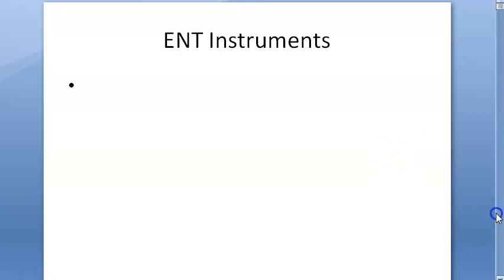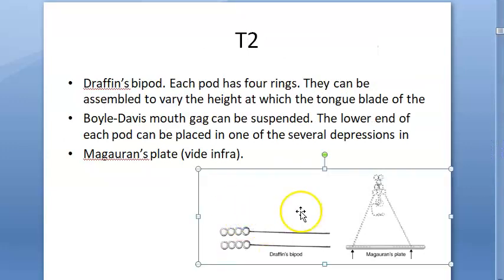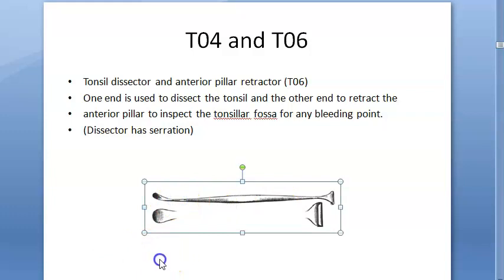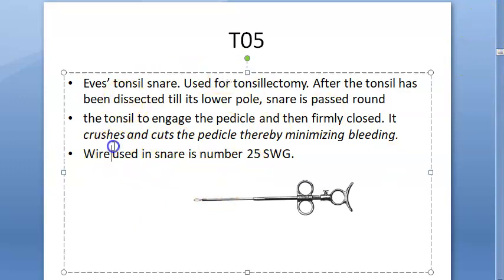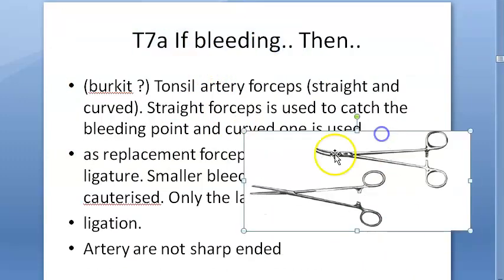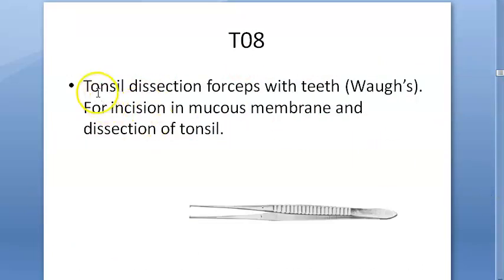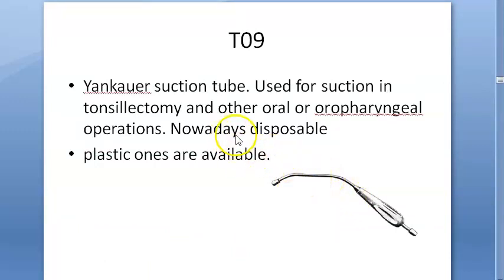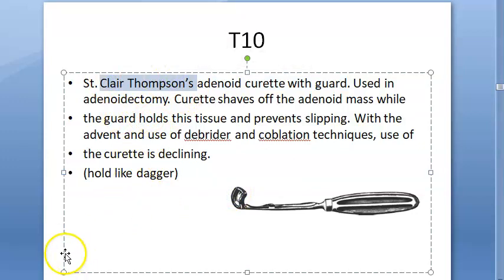ENT Tonsillectomy instruments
Boyle-Davis mouth gag blade
Draffin’s bipod Magauran’s plate
Tonsil holding forceps (Denis Browne’s)
Tonsil dissector and anterior pillar retractor
Eves’ tonsil snare
burkit ?) Tonsil artery forceps
Negus artery forceps
Tonsil dissection forceps with teeth (Waugh’s
Yankauer suction tube
St. Clair Thompson’s adenoid curette